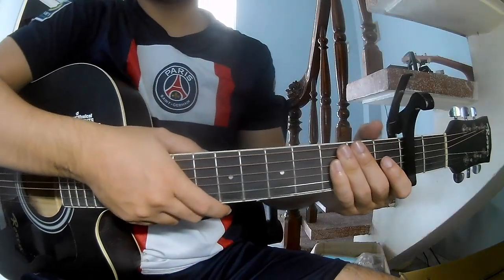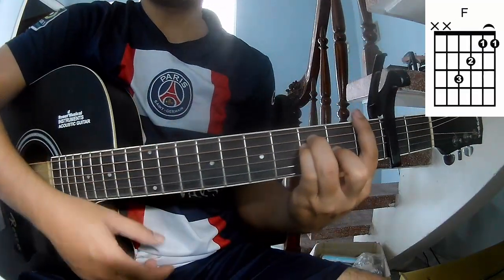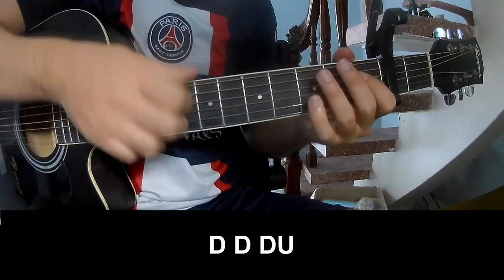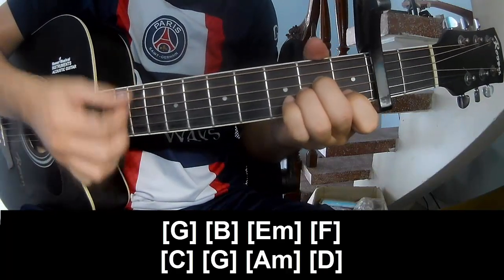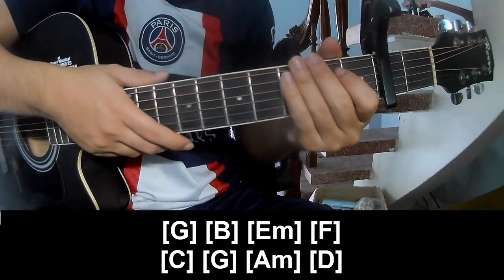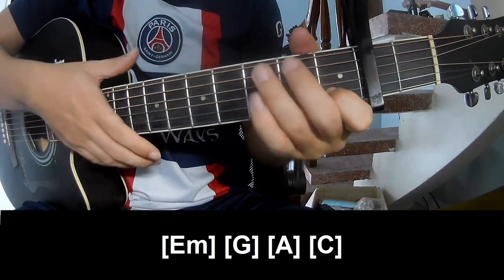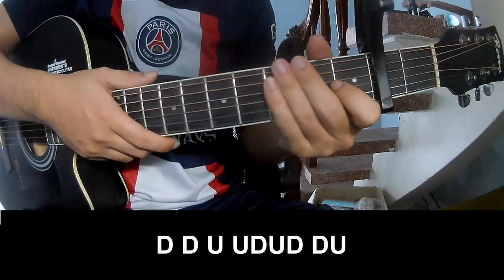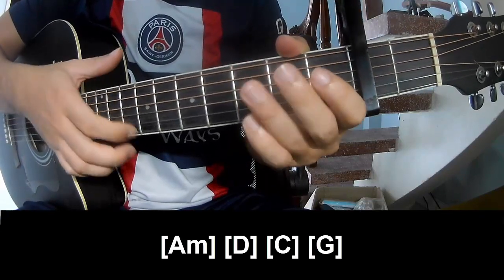How To Play Guitar Someone I Could Die For By Lewis Capaldi Version 2